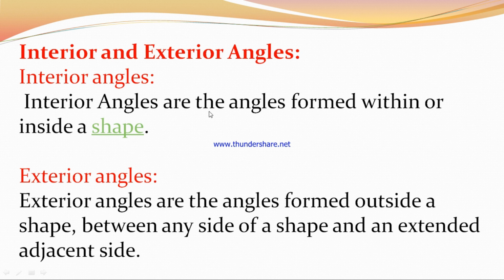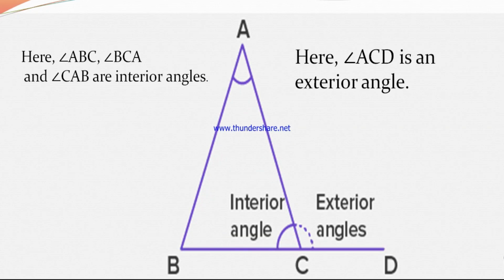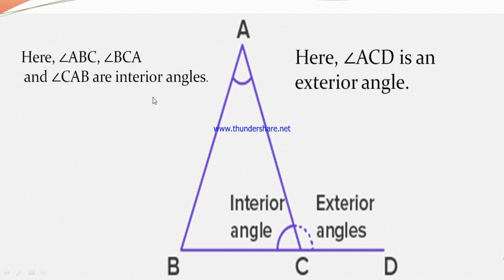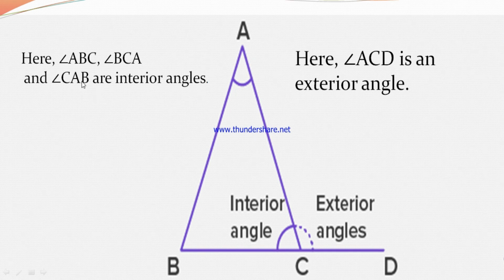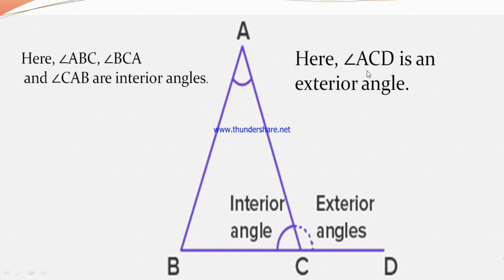Interior and Exterior Angles| Geometry |@Educational Hub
In this video you will watch the basic concept of interior and exterior angles.
interiorangles ,exteriorangles geometry ,@Educational Hub .